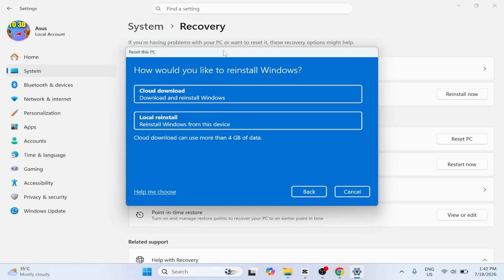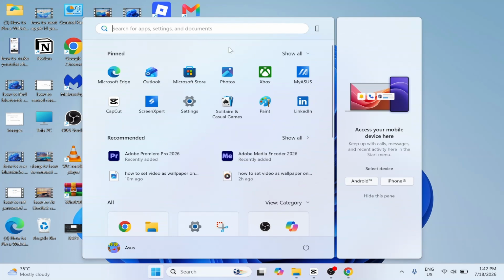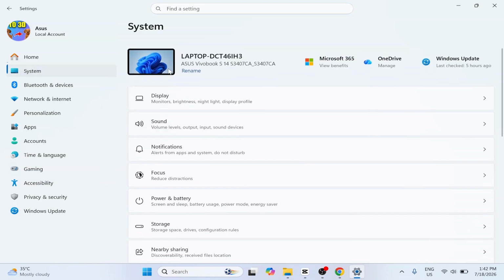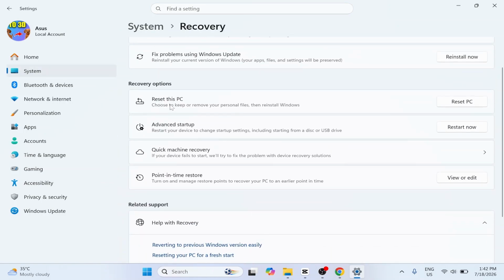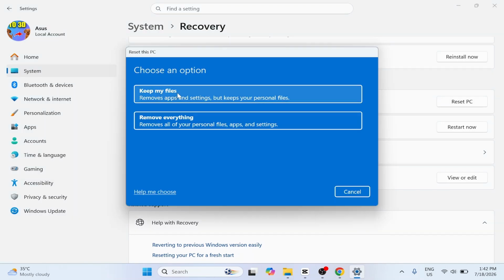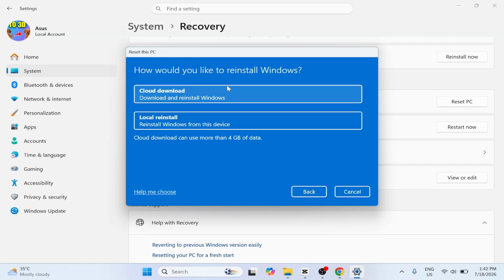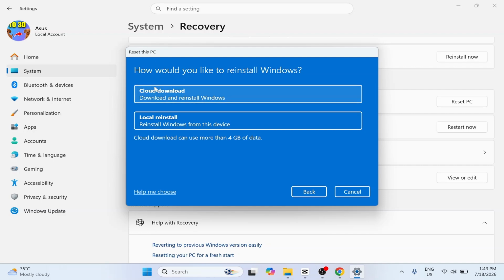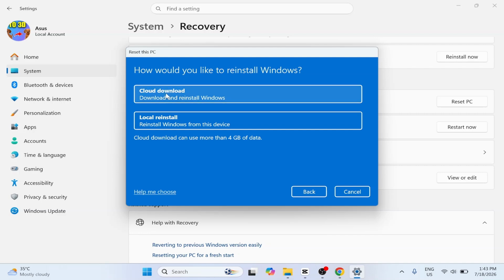Reset Laptop: Cloud Download Or Local Reinstall?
Learn the difference between Cloud Download and Local Reinstall when resetting a Windows 11 laptop. This step-by-step guide explains how each reset option works, their advantages and disadvantages, when to choose each method, internet and storage requirements, and which option is best for fixing Windows problems.